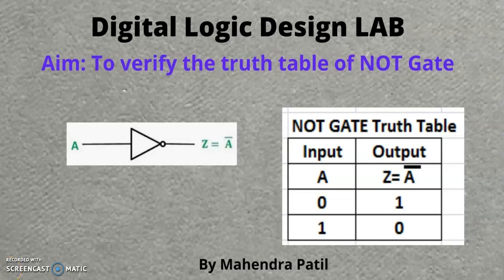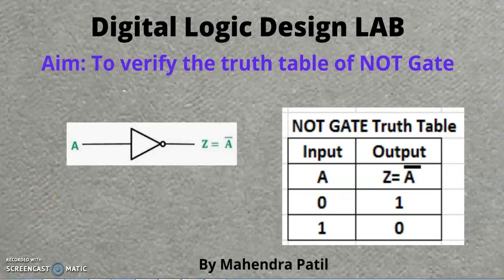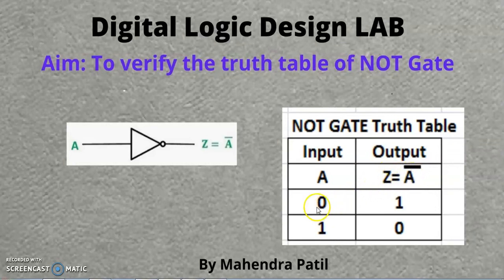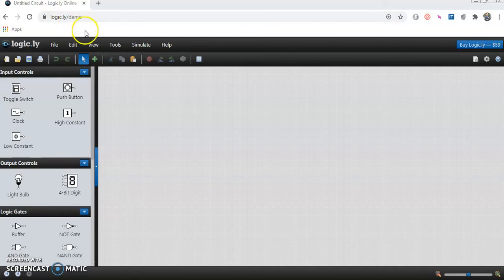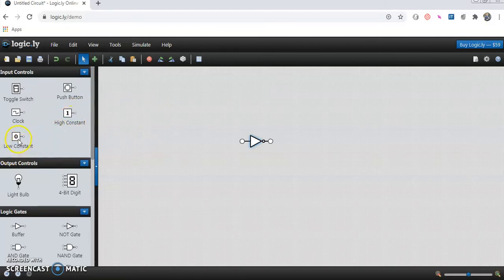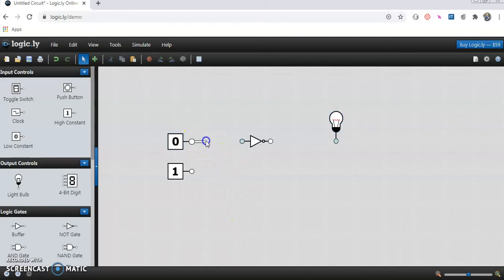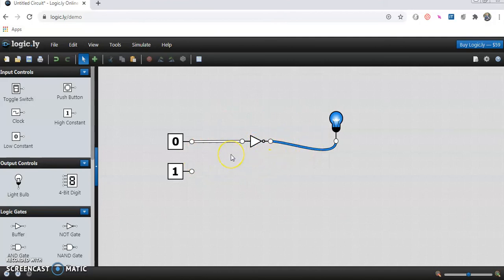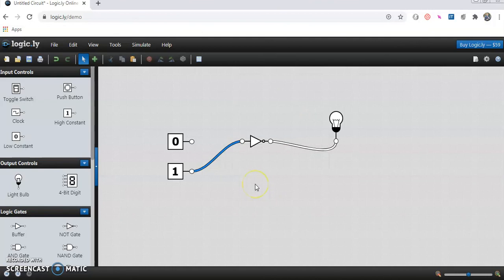NOT Gate implementation using online simulator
In this video you will learn and verify the truth table of NOT Gate using the online simulator